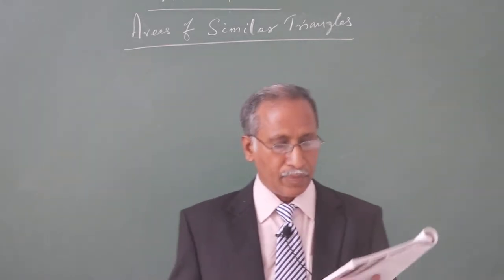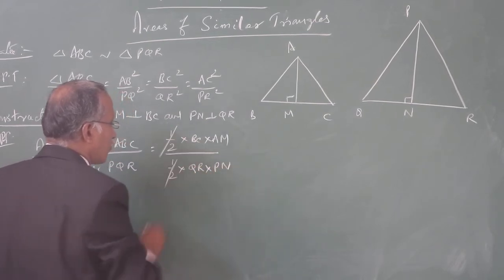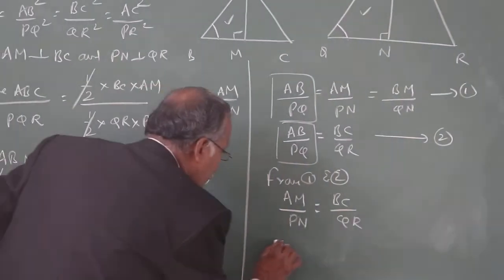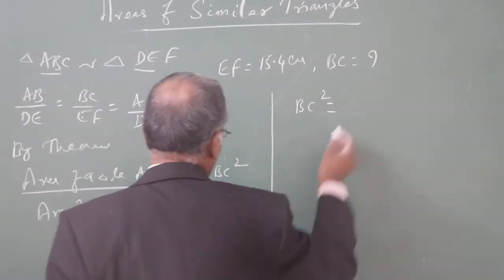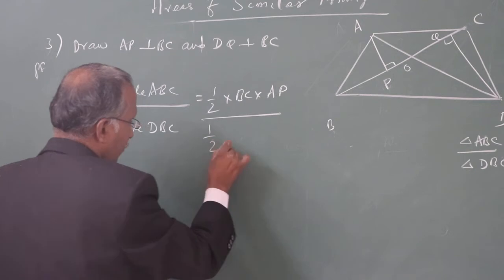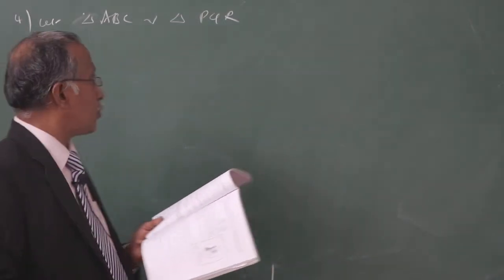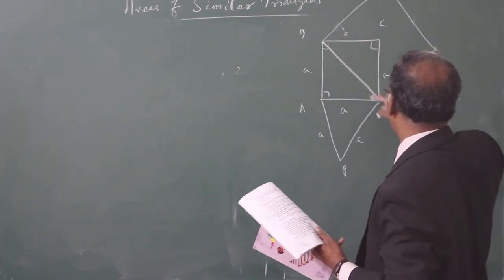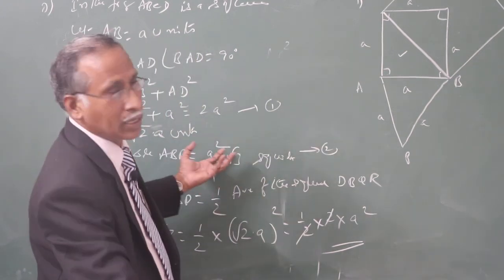Class 10 - Maths - Triangles - Session 3